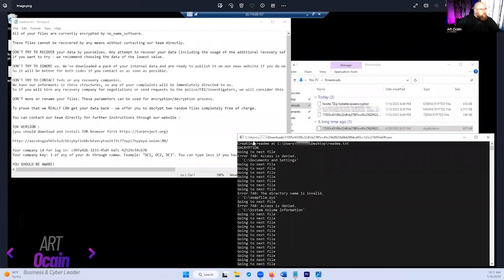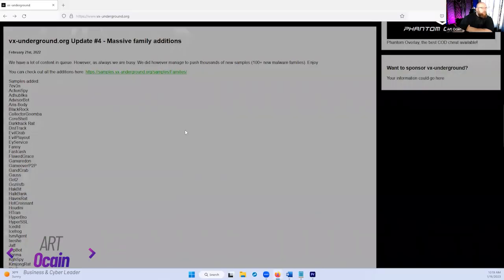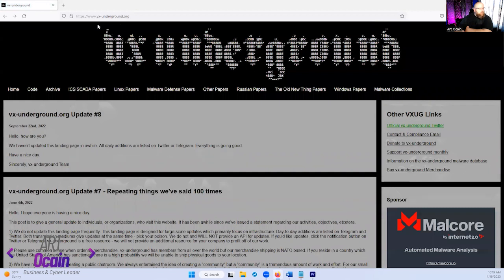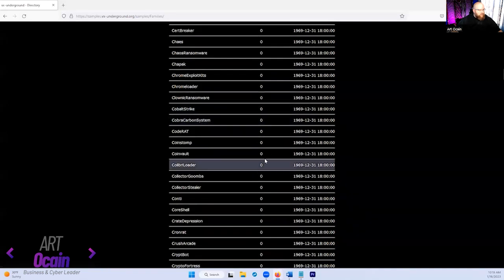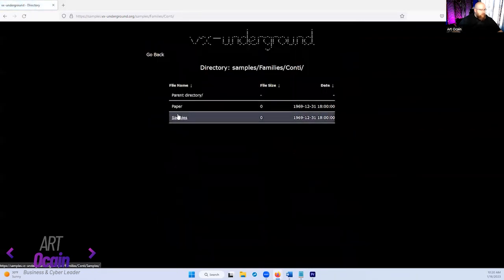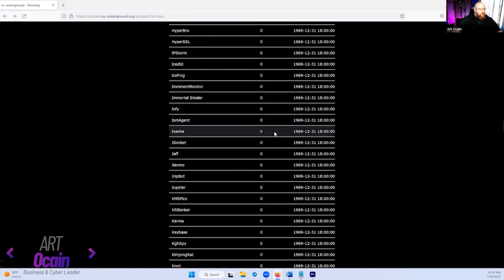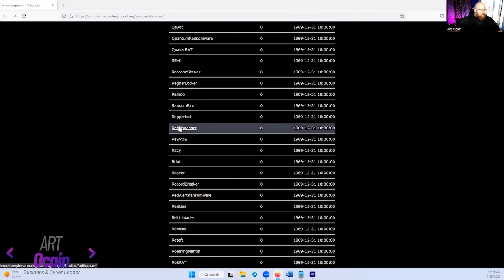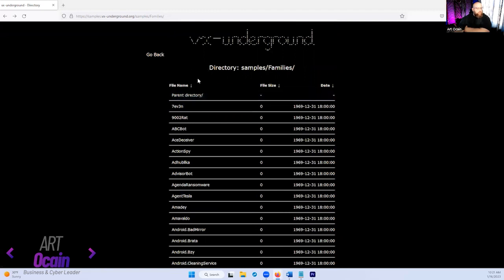Testing Microsoft Defender and SentinelOne Endpoint Detection and Response (EDR)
I wanted to see how well a few endpoint detection & response (EDR) tools would catch malware (including ransomware).  I tested using 3 VMs in Azure against live payloads from vx-underground.org.

Background music was "Atmospheric" by penguinmusic from Pixabay.